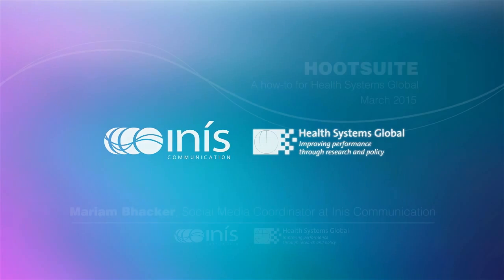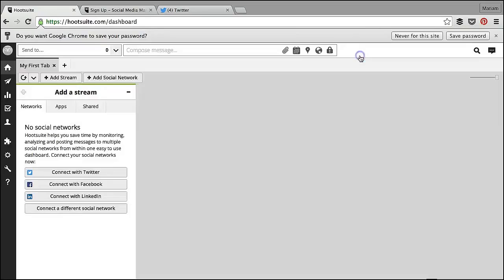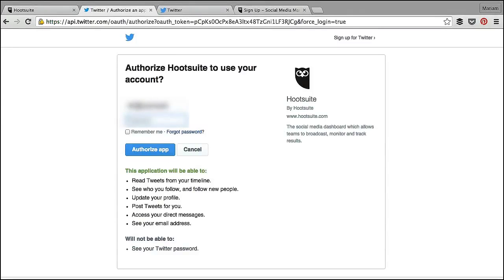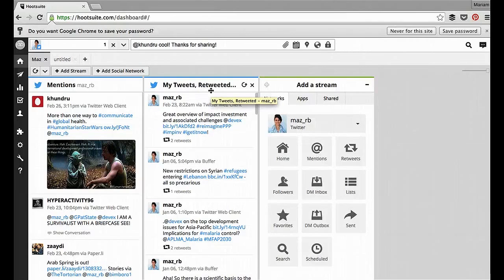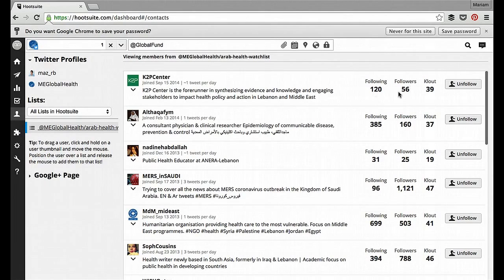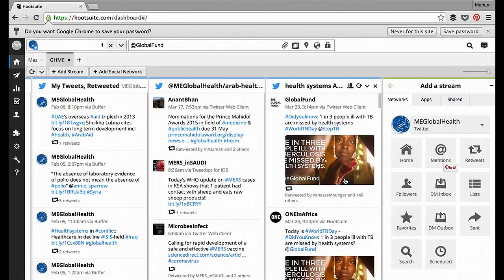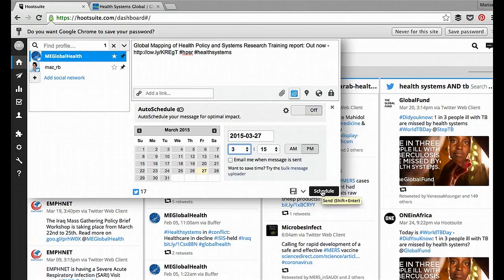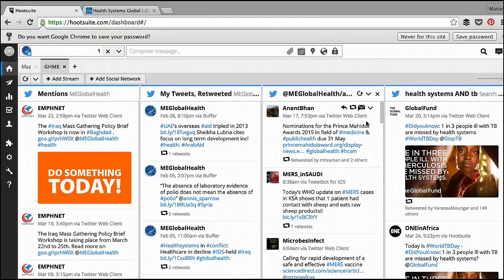HSG Hootsuite tutorial - A how to for Health Systems Global